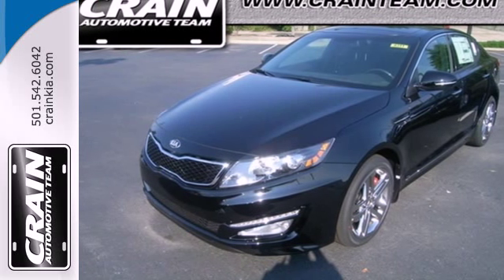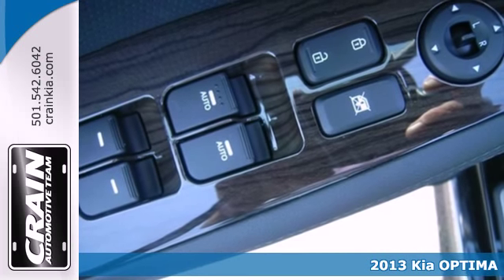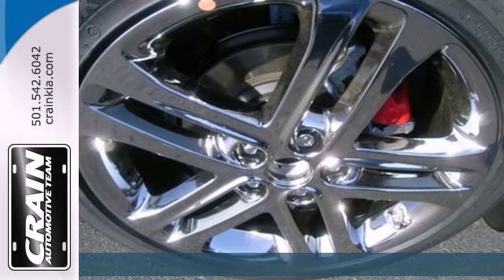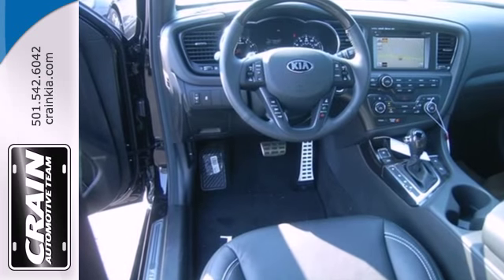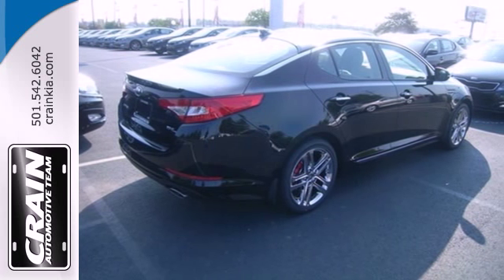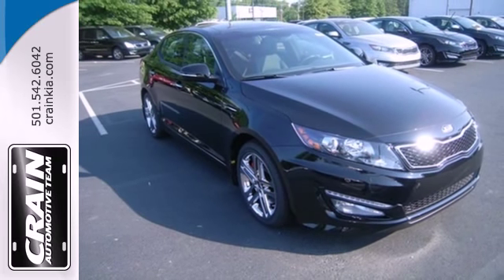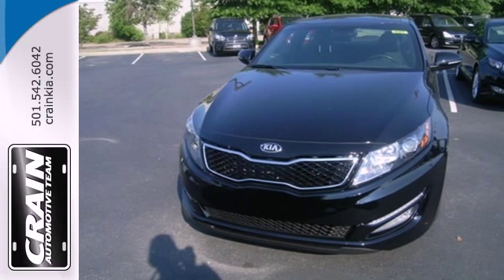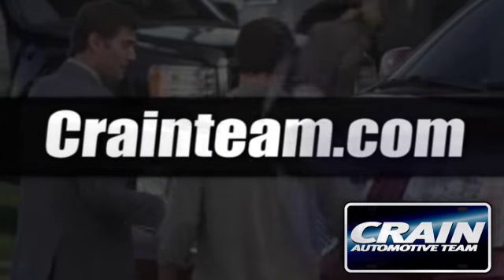2013 Kia OPTIMA Sherwood AR Little Rock, AR 3KC6311 - SOLD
Year: 2013
Make: Kia
Model: OPTIMA
Trim: OPTIMA SX TURBO AUTO
Engine: 2.0L DOHC GDI 16-Valve I4 Turbo Engine
Transmission: Automatic
Color: Ebony Black
Interior: Black
Stock #: 3KC6311

Address:
5830 Warden Rd